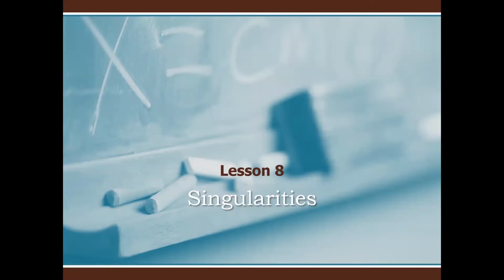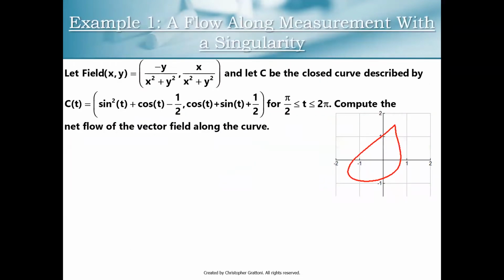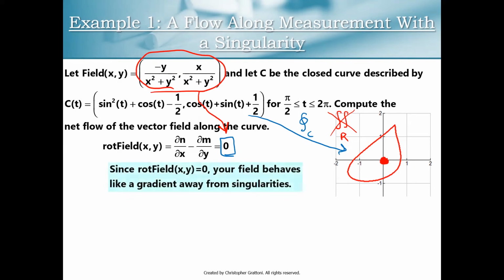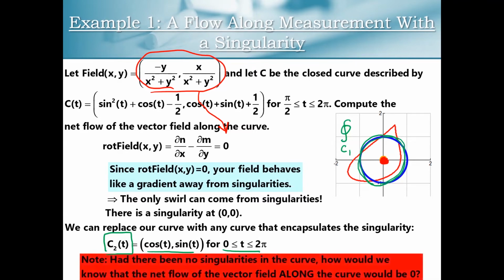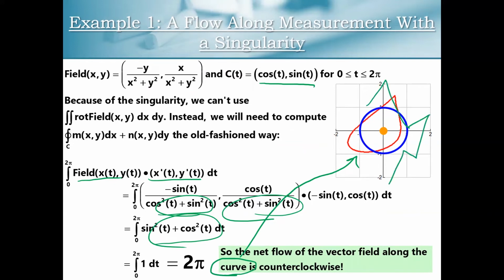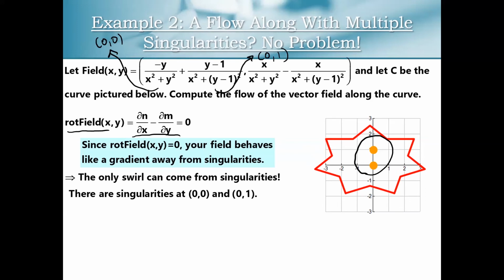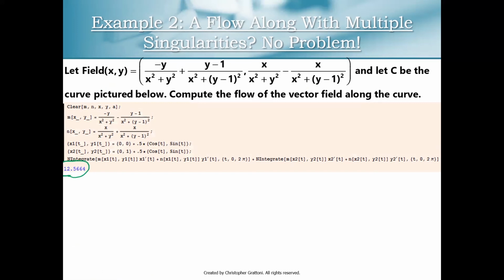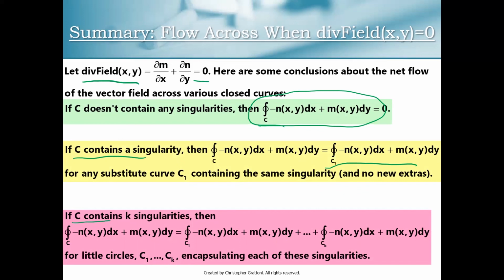Vector Fields with Singularities (Lesson 8, Part 3)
In this video, we look at how to computing path integrals in the presence of singularities.